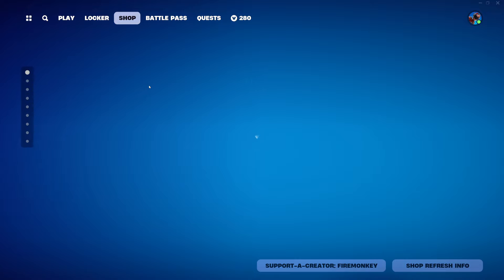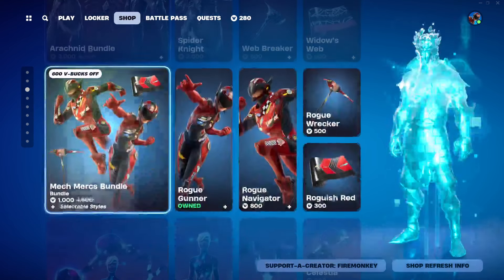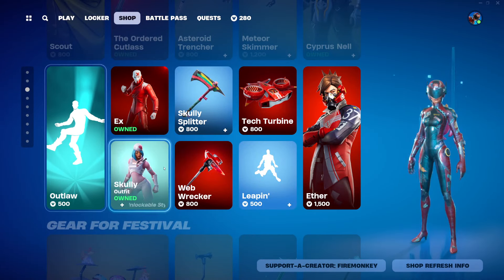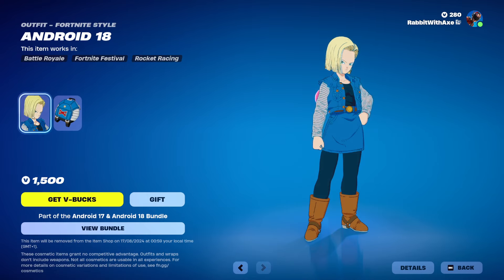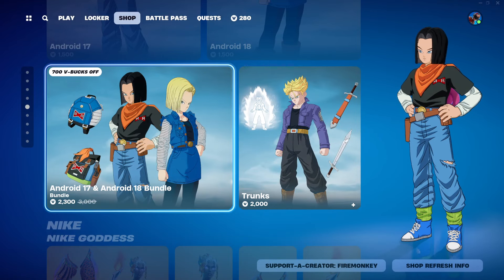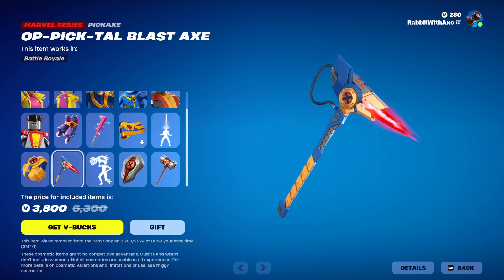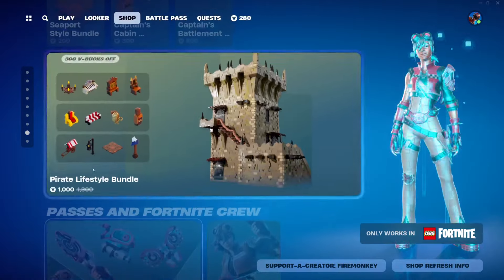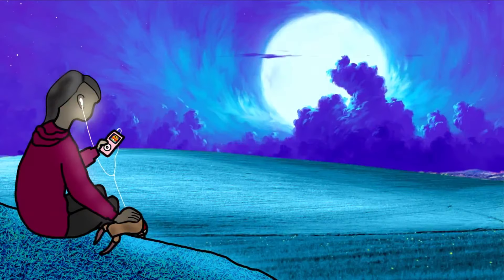*NEW* X-Men & Dragon Ball Bundles! | Fortnite Item Shop (9/8/2024)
It's pretty super!